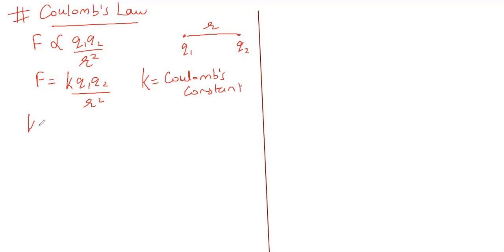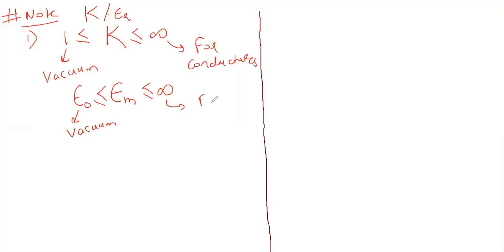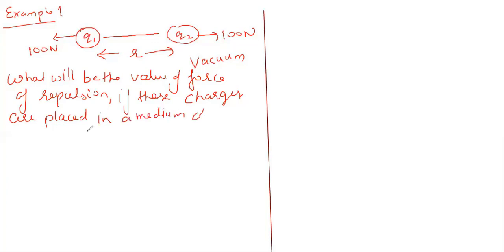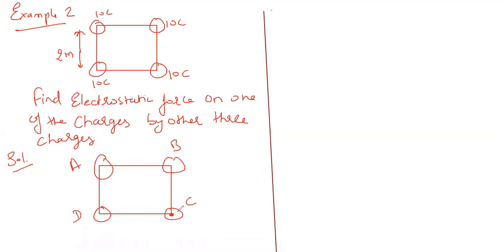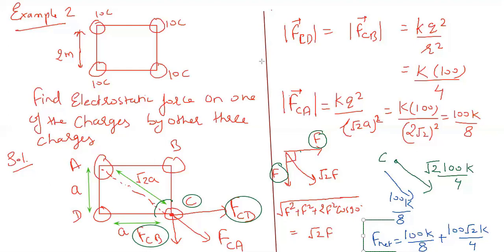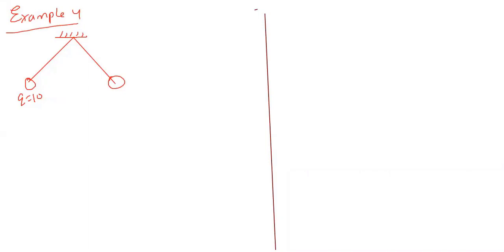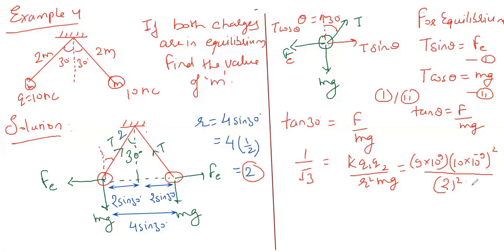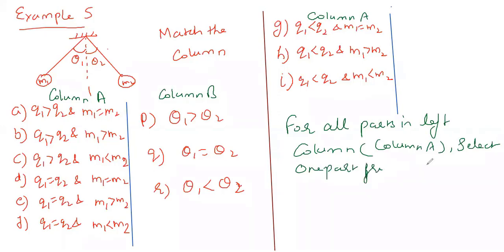Electrostatics Lecture 2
Hello Everyone, In this time of COVID-19 , Schools are not open. So, in order to benefit students we are starting this series of lectures. Please follow these and try to study accordingly. It will help all students which are preparing for JEE , NEET & other competitive examinations.